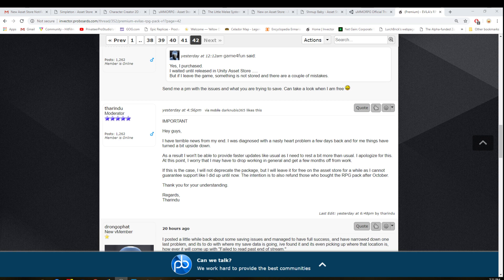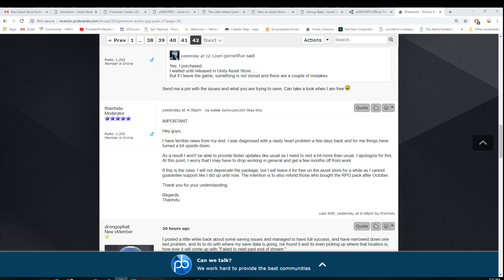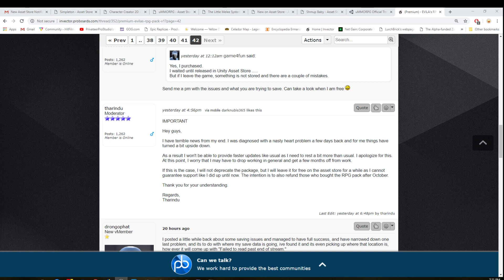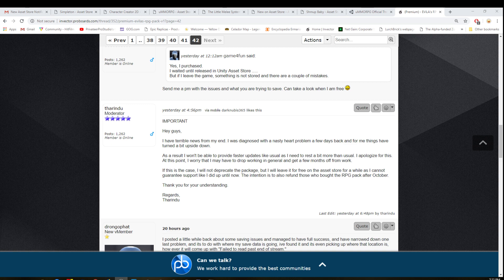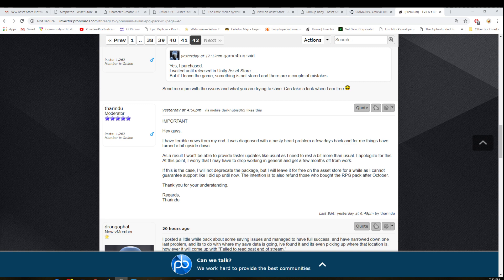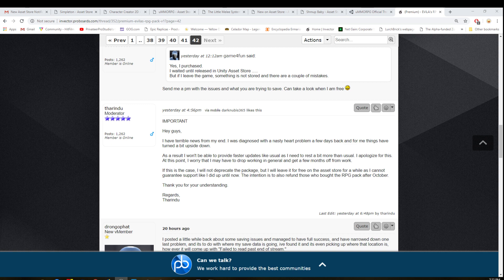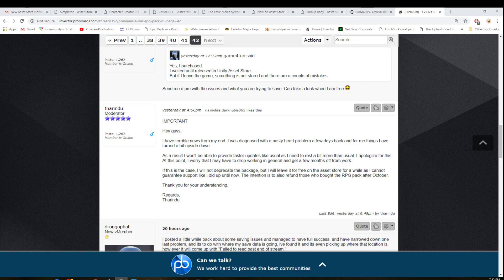Build an RPG in unity with Invector - BAD NEWS UPDATE :(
Not mentioned in the video, the pack is currently working with the latest invector version, updating to a new version may cause some unknown issues but I will try my best to work on fixes for it, it's also recommended to work with a stable unity build as there may be unforeseen issues with beta or the latest unity builds. Wishing evila a full recovery!